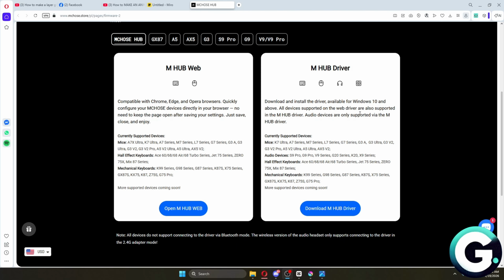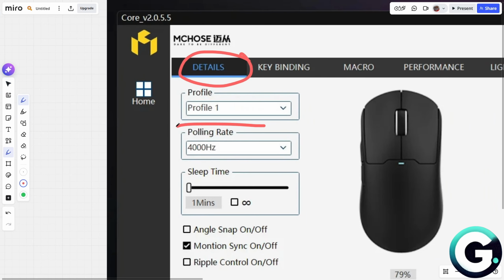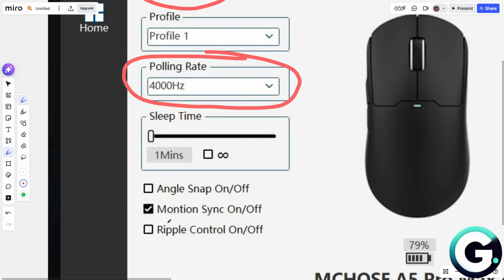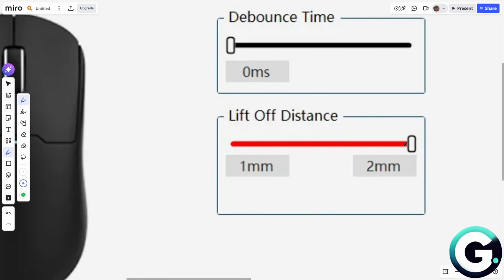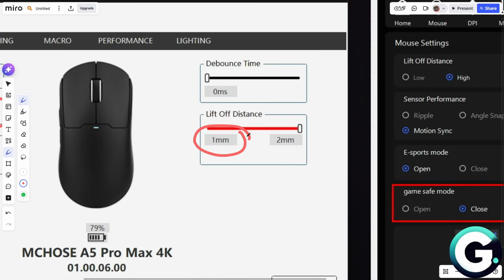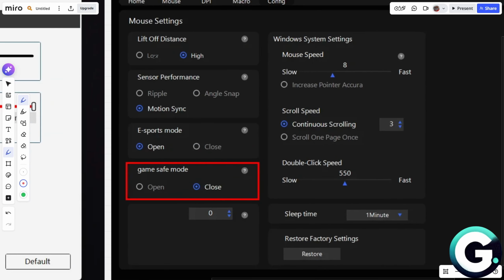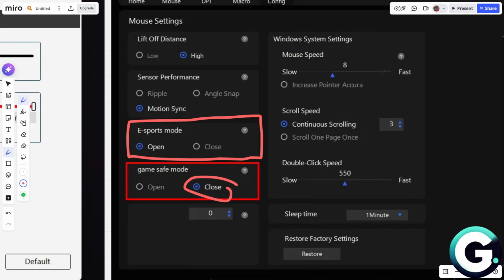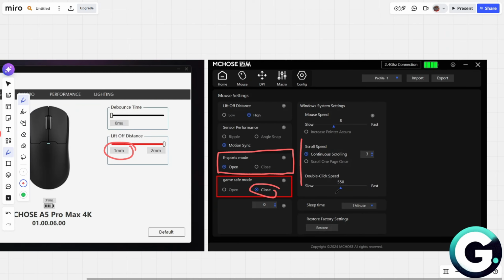How To CHANGE MCHOOSE Mouse Settings (EASY) 2026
This tutorial shows how to change MCHOOSE mouse settings quickly and easily, allowing you to customize your mouse to suit your preferences.
You will learn how to adjust various settings such as sensitivity, button configurations, and more for a better user experience.
By the end of this video, you'll be able to optimize your MCHOOSE mouse settings for improved performance and comfort.